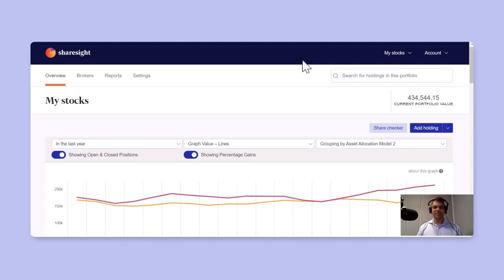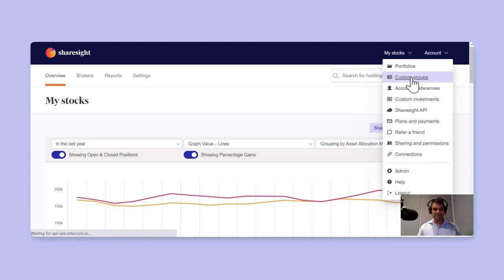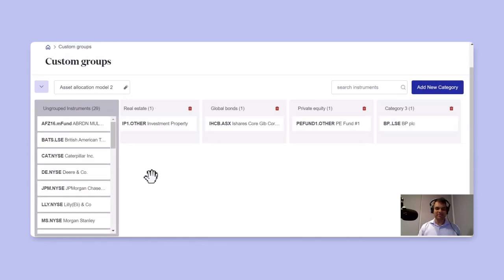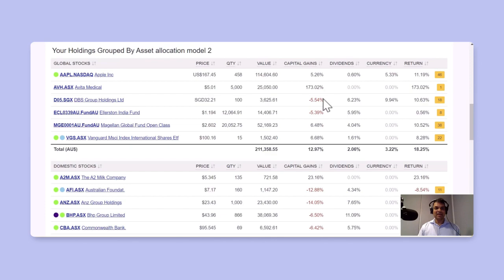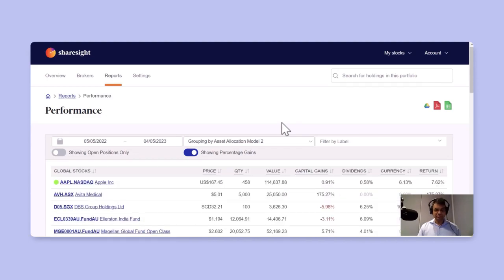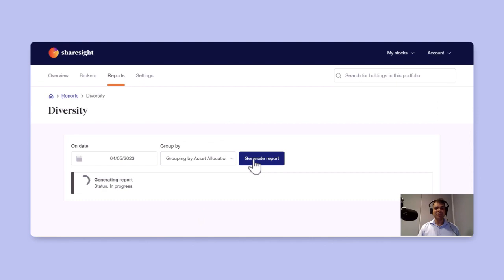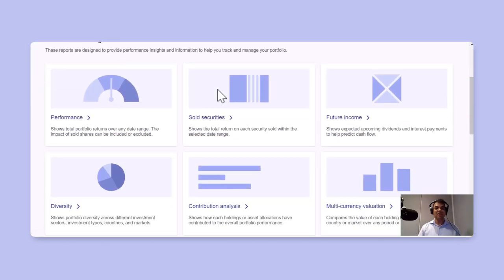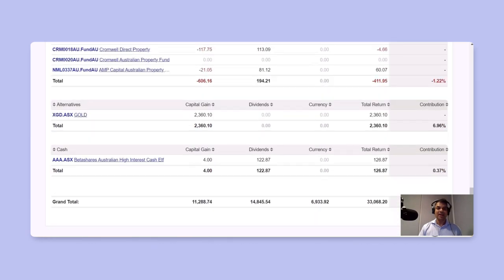Using custom groups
Discover the custom groups feature, which enables you to customise how your holdings are grouped on specific reports. Learn how to create these groups to track your asset allocation strategy and generate reports to review returns, diversification and performance attribution.

0:00 - Intro
0:40 - Example of custom groups and creating your own
1:48 - Reviewing your portfolio overview by custom groups
2:34 - Checking the performance of your asset allocation using the performance report
3:01 - Evaluating current asset allocation using diversity report
3:49 - Reviewing asset allocation performance attribution using the contribution analysis report
4:38 - Closing
4:40 - Outro